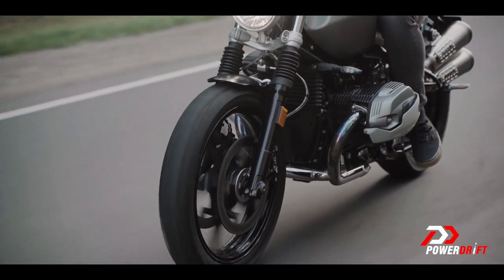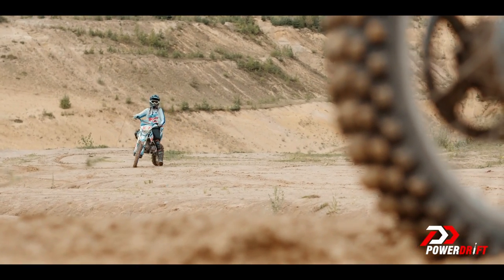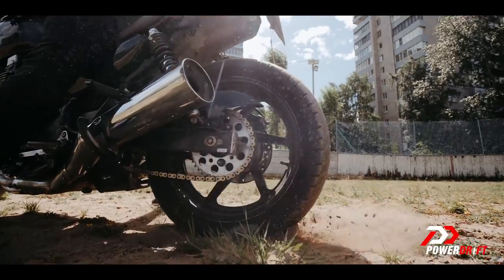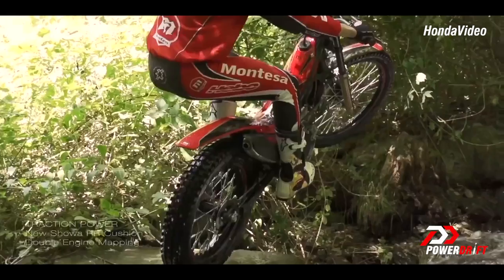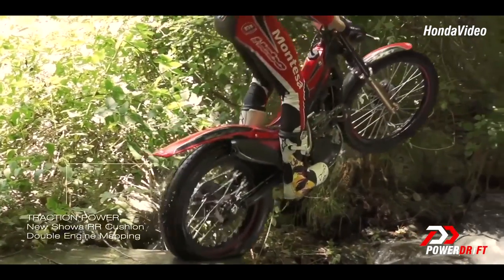PD Simplified : Tyre Pressures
Welcome to another episode of PowerDrift Simplified, and today Shumi explains the importance of the right tyre pressures. Tyres are one of the most crucial components of your motorcycle in the sense they transfer all of your inputs - acceleration, braking, and direction changes on onto the tarmac. Thus maintaining the right tyre pressures can improve your riding experience. Running lower tyre pressures than the recommended won't do you much good unless you are riding heavily off the road. On the flip side, higher pressures won't help you either. Almost all motorcycles have manufacturer recommended pressures calibrated for an average rider or rider and pillion. And these have intensive R&D involved.